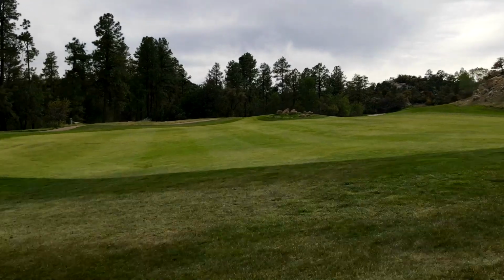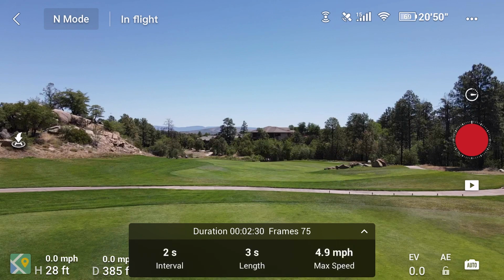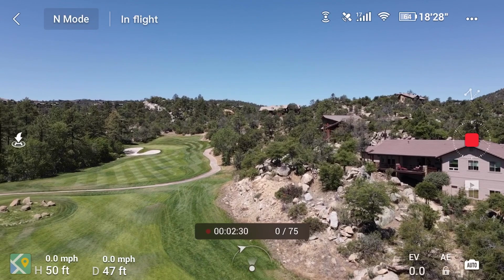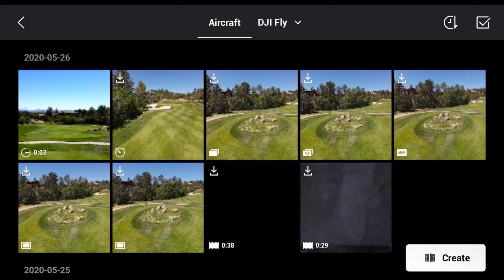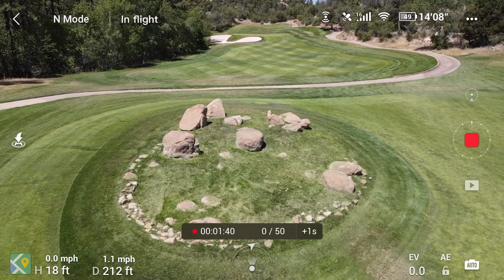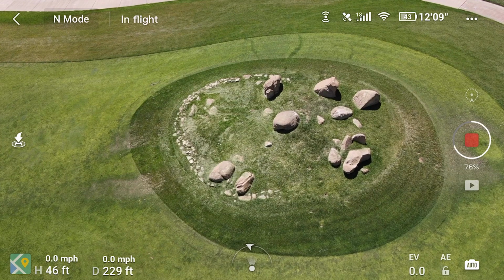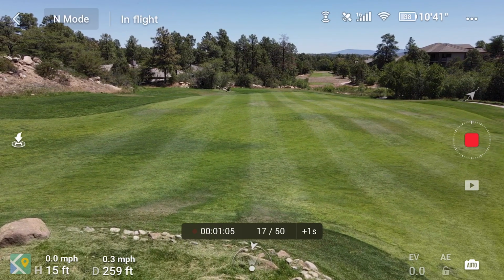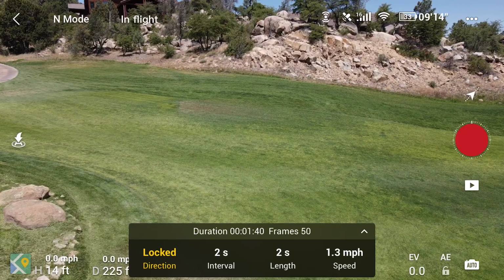DJI Mavic Air 2 Hyperlapse Tutorial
In this video, we will show you a tutorial on how to use the DJI Mavic Air 2 hyperlapse mode which includes free, circle, course lock, and waypoints.

With Hyperlapse Free mode, the Mavic Air 2 will take a picture at specific intervals while you fly the drone.

With Hyperlapse Circle mode, the aircraft will fly in a circle while taking timelapse pictures. You can also fly the drone manually during this mode.

With Hyperlapse Course Lock, the Mavic Air 2 flies in a specific direction while you can control the camera and the yawing motion.

With Hyperlapse Waypoint, you can record waypoints with different altitude and camera angle and play it back to record your footage.

Find more free Mavic Air 2 tutorials by enrolling in our free Deep Dive course available for free

Active Track 3.0